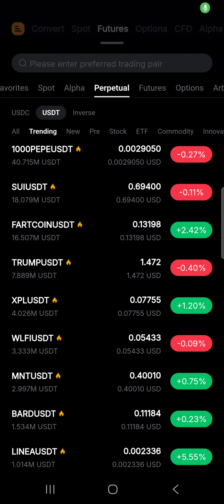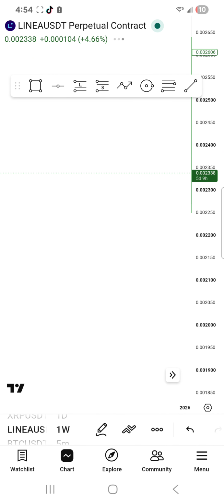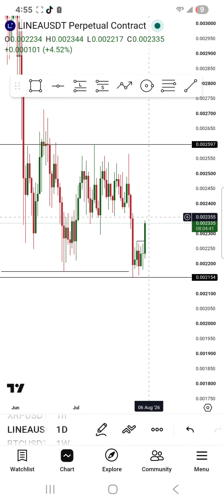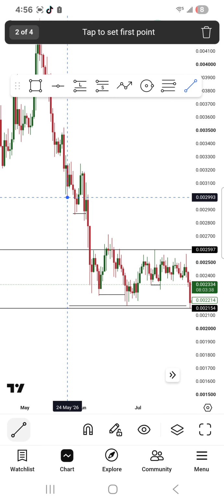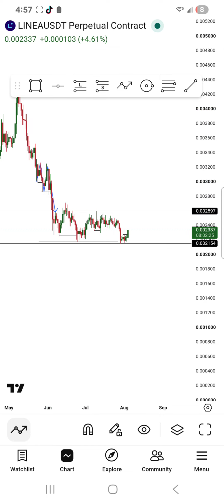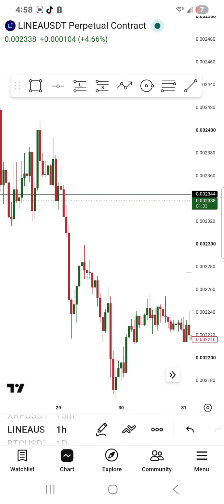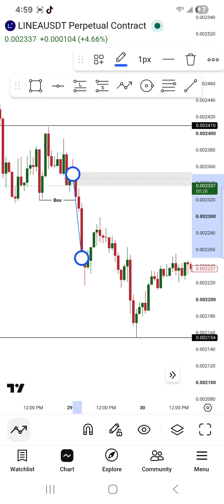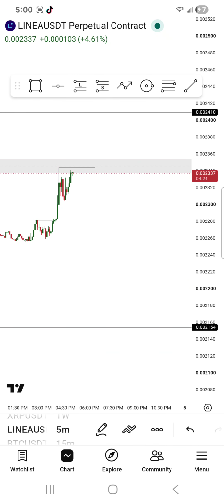buy At this level and make $20,000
this market is ranging, and I spot an opportunity that could make me $15000 instantly.